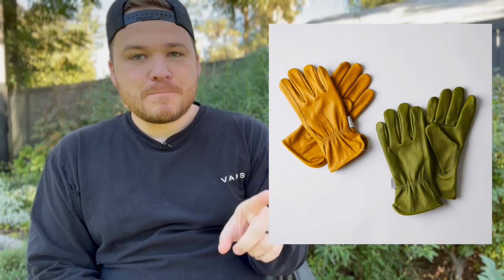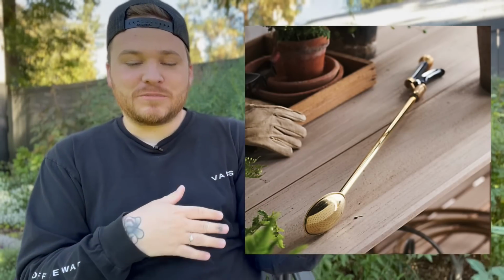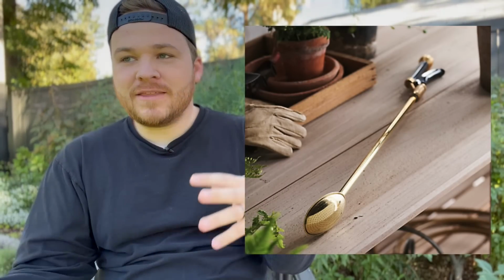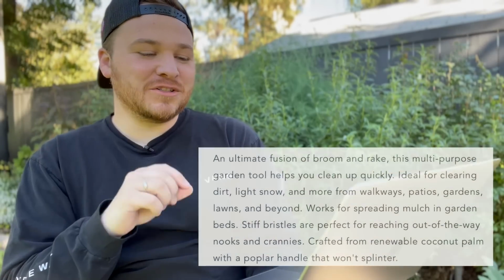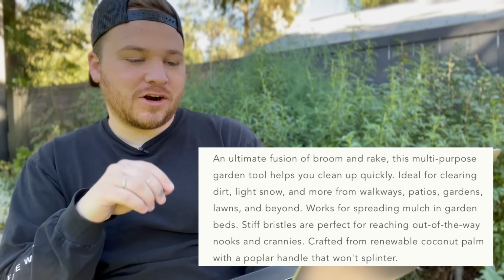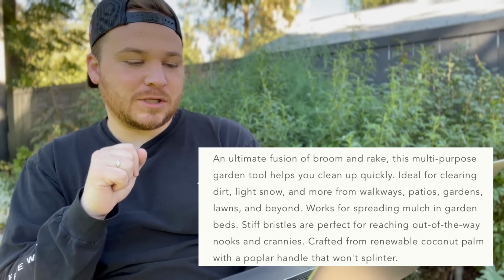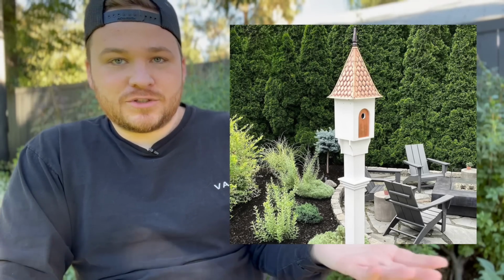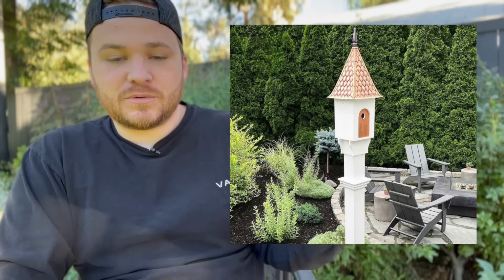8 amazing quality gift ideas for gardeners 🎁 || Visit Our Garden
Bare bones gloves

Canvas garden tote bag

Brass watering wand

Sun hat

Haws watering can:

Agrarian basket:

Copper top Bird house:

  🐌 mail:
Robbie